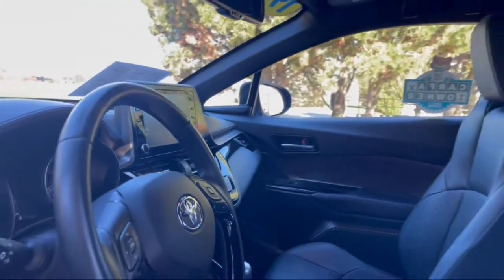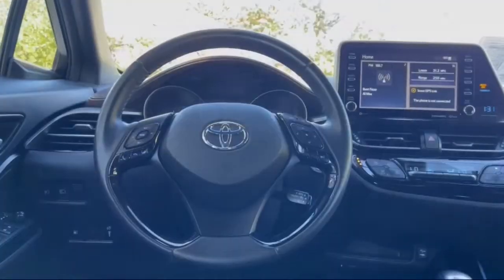2019 Toyota C-HR Milwaukee, Shorewood, Brown Deer, Brookfield, Menomonee Falls, WI 42347B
Blue Eclipse Metallic Used 2019 Toyota C-HR Limited available in Milwaukee, Wisconsin at Andrew Toyota. Servicing the Shorewood, Brown Deer, Brookfield, Menomonee Falls, WI area.

Andrew Toyota
1620 West Silver Spring Drive

New Price! CARFAX One-Owner. Clean CARFAX. ABS brakes Active Cruise Control Alloy wheels Electronic Stability Control Front dual zone A/C Heated door mirrors Heated front seats Illuminated entry Lane Change Assist (LCA) Leather Seat Material Low tire pressure warning Remote Keyless Entry Remote keyless entry Traction control. Priced below KBB Fair Purchase Price! 27/31 City/Highway MPG Odometer is 14066 miles below market average!brbrbrBlue Eclipse Metallic 2019 Toyota C-HR Limited 4D Sport Utility FWD 2.0L I4 DOHC 16V CVT 27/31 City/Highway MPGbrbrbrDO YOU WANT TO SAVE TIME AND MONEY? BUILD YOUR DEAL ONLINE WITH ANDREW TOYOTA. Go to any new or used vehicle on andrewtoyota.com and click on the blue Explore Payment Options button. Then you can compare and save real-time bank offers customize your monthly payment and get an instant trade-in estimate.brbrbrAwards:br  * 2019 KBB.com Brand Image Awards   * 2019 KBB.com Best Resale Value Awards